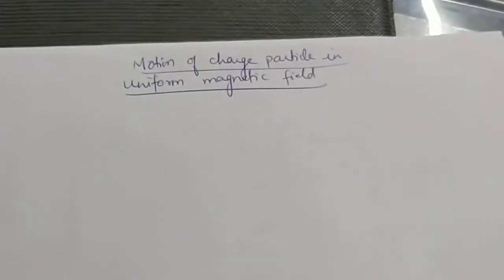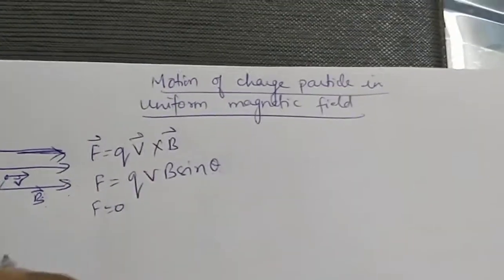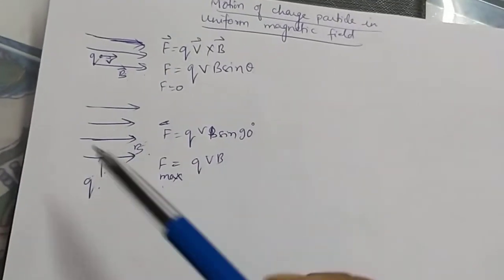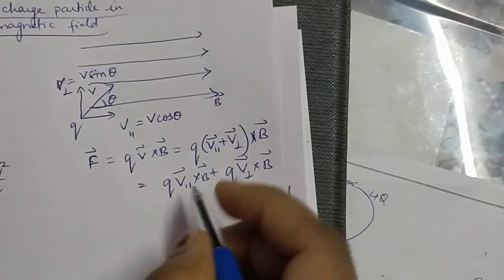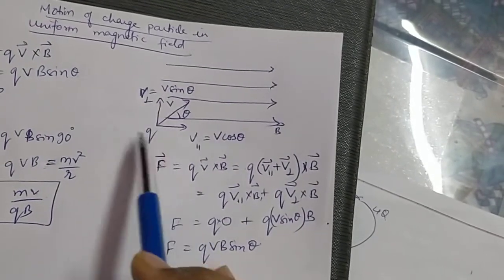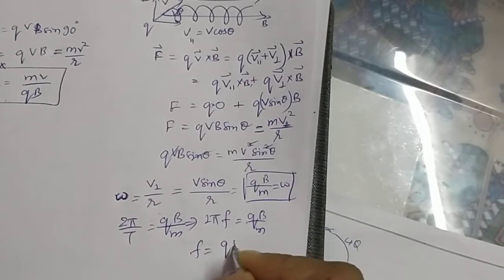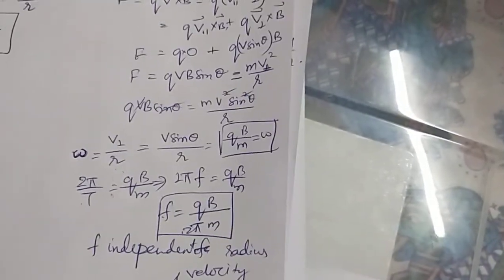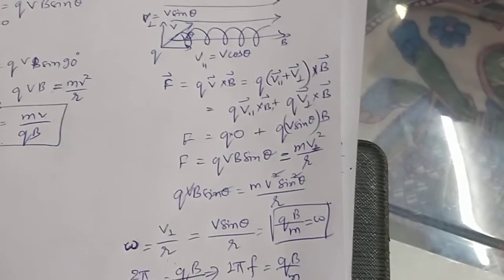Motion of charge partical in uniform magnetic field